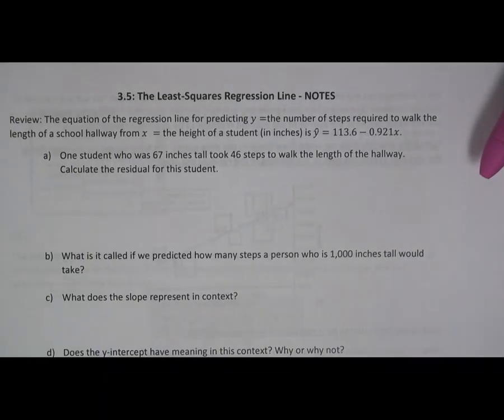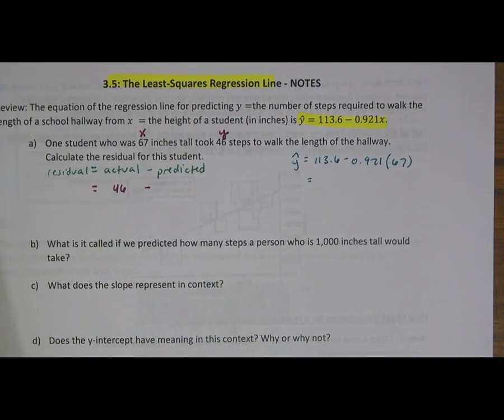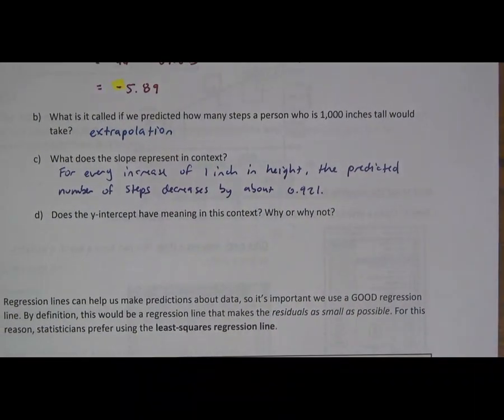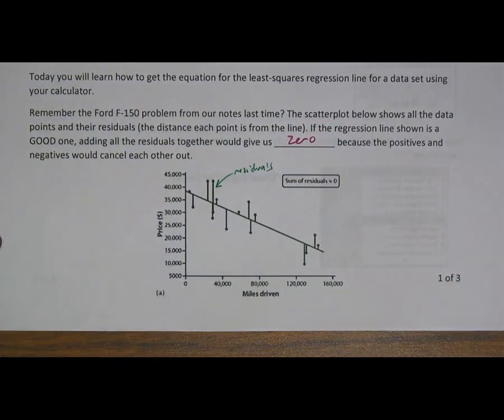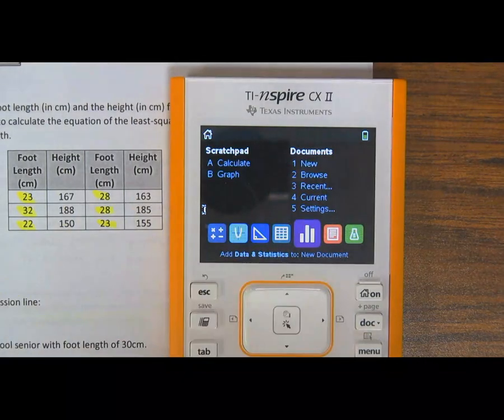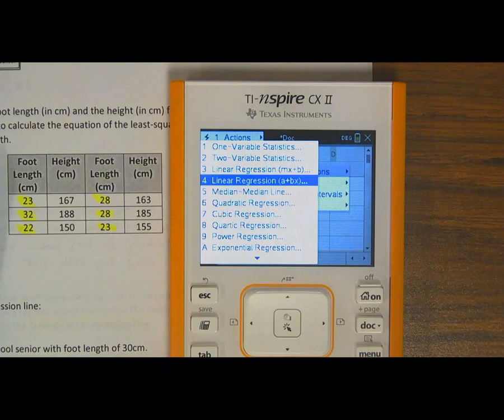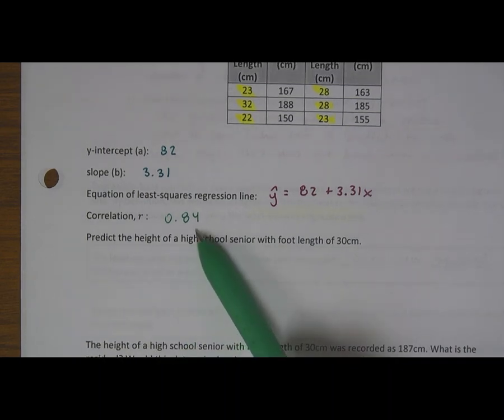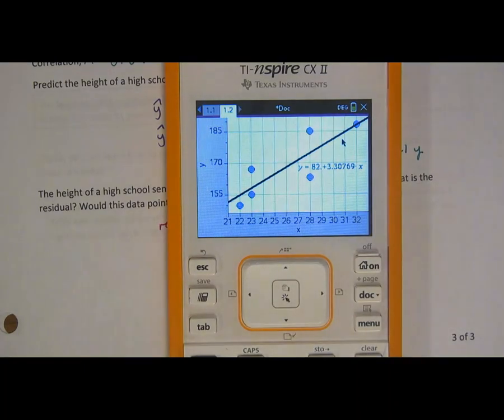3 5 Video Notes